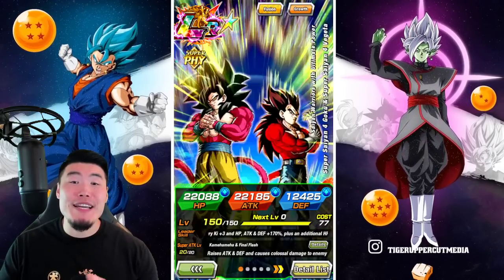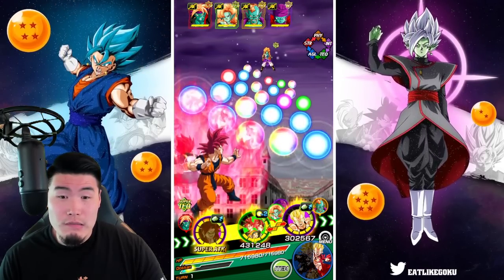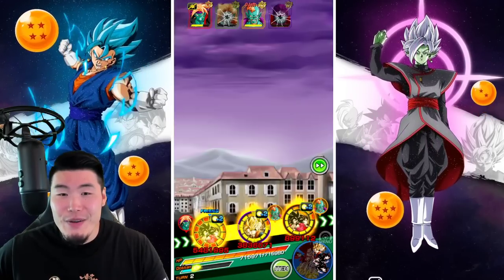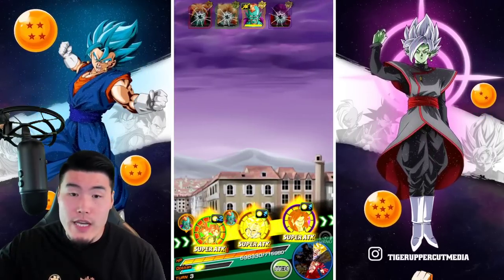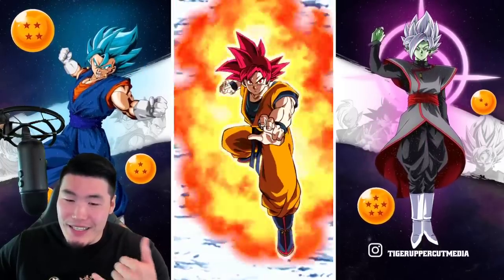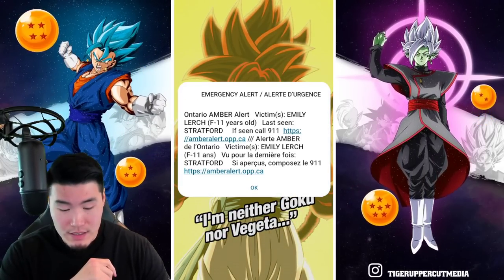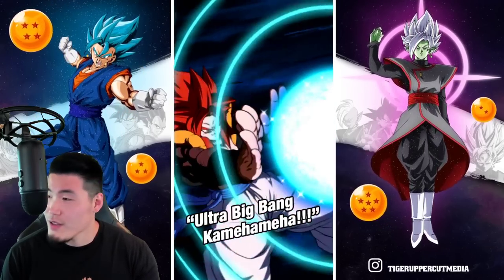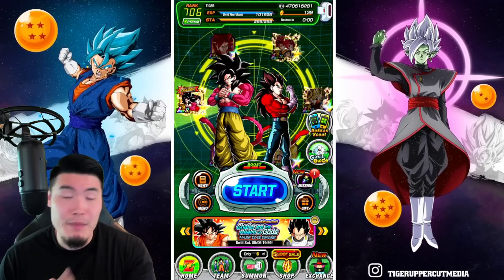DOWN GOES BOUJACK! Ultimate Red Zone - Movie Edition (DBZ Dokkan Battle)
This event is taking YEARS off my life.